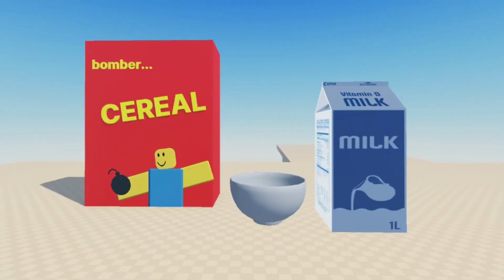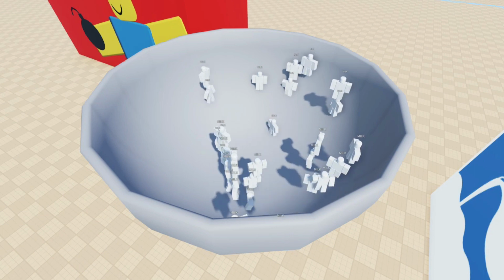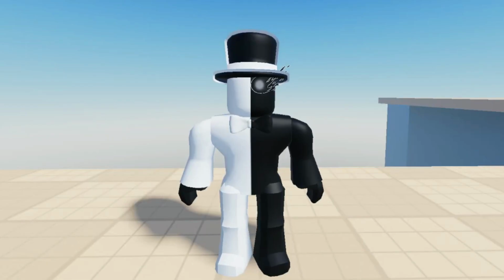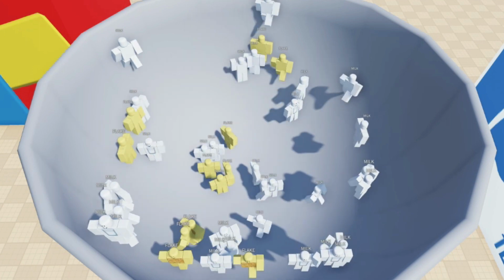how to make a Roblox cereal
This video is inspired by this channel @MrSmartyPants